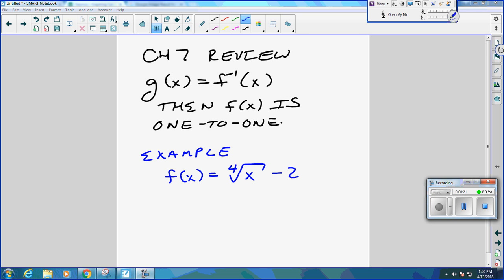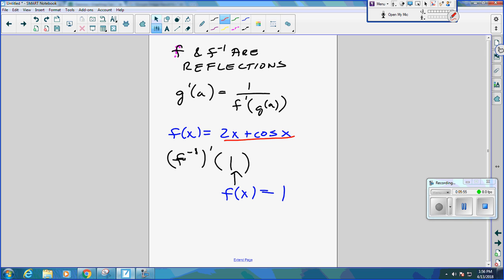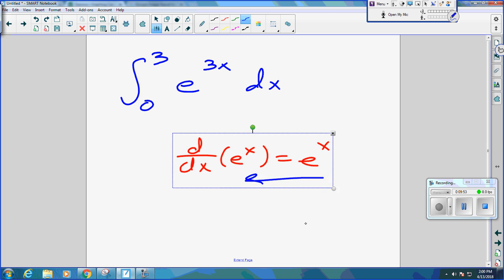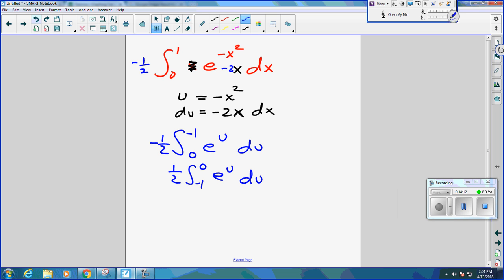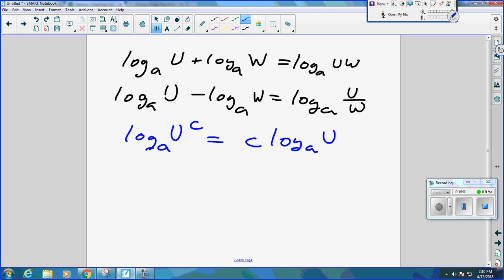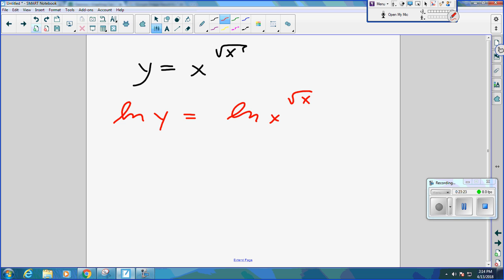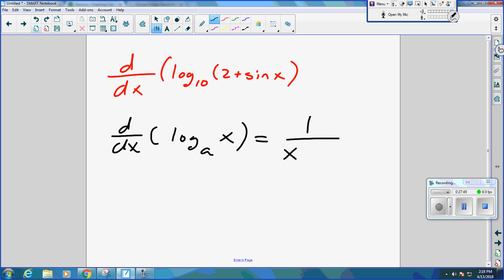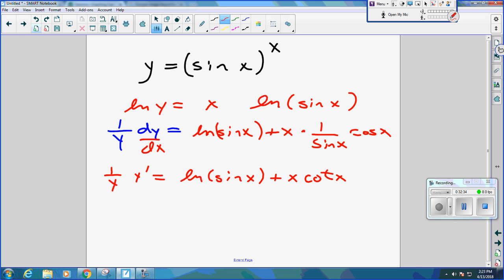AP Calculus AB -- Review of log, ln and derivative rules -- Juda math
April 13th Review on Chapter 7 Stewart Calculus -
Review of e, ln, log, inverses. oh my...